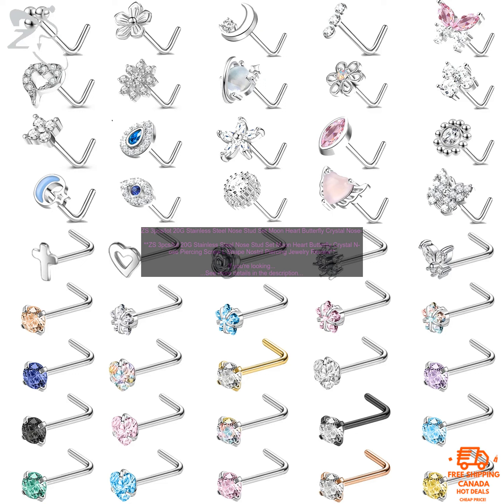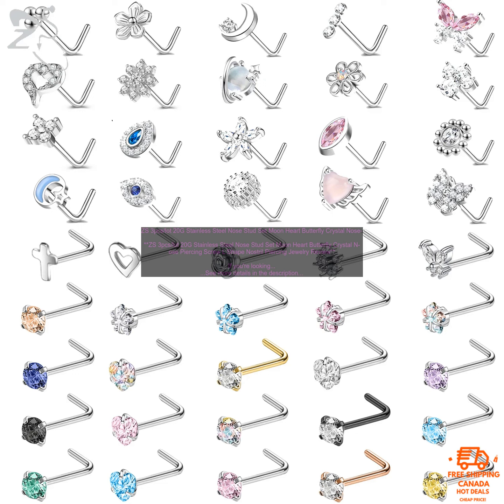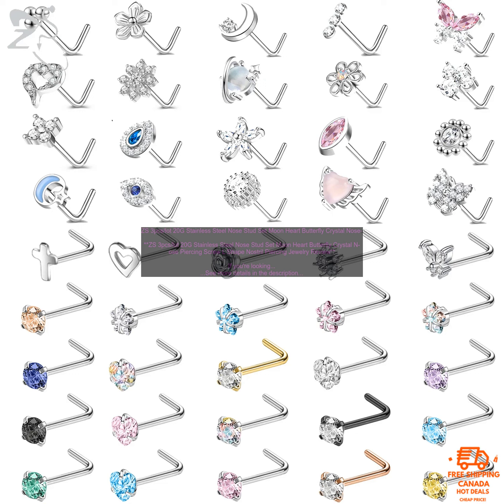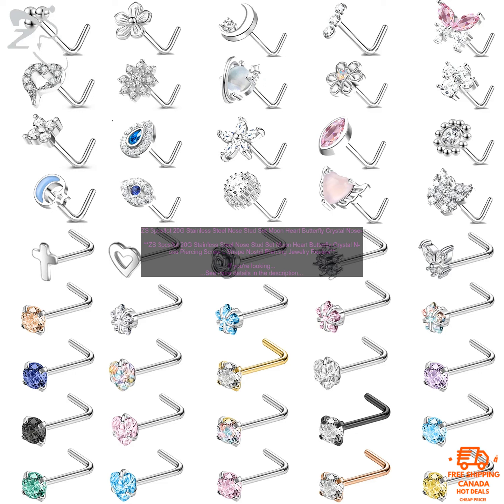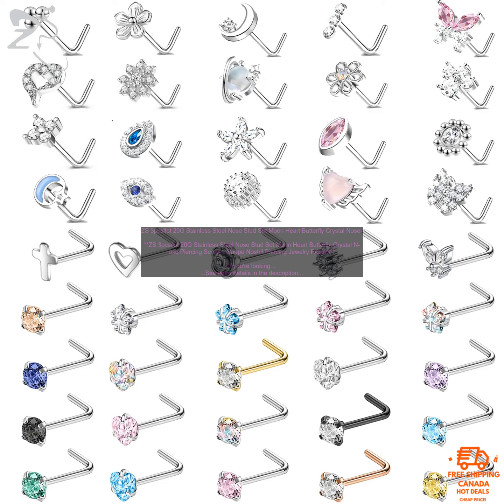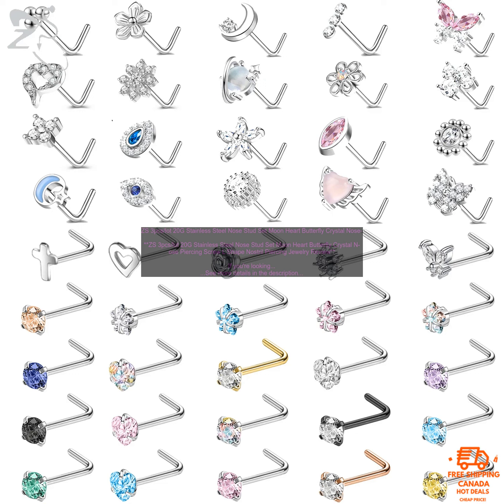1005004958575675 ZS 3pcs lot 20G Stainless Steel Nose Stud Set Moon Heart Butterfly Cry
Great Experience According to Customer Reviews!
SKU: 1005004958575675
ZS 3pcs/lot 20G Stainless Steel Nose Stud Set Moon Heart Butterfly Crystal Nose Piercing Screw L Shape Nostril Piercing Jewelry
**ZS 3pcs/lot 20G Stainless Steel Nose Stud Set Moon Heart Butterfly Crystal Nose Piercing Screw L Shape Nostril Piercing Jewelry Review**

If you're looking for a stylish and affordable way to add a little sparkle to your nose, then these ZS 3pcs/lot 20G Stainless Steel Nose Stud Set Moon Heart Butterfly Crystal Nose Piercing Screw L Shape Nostril Piercing Jewelry are a great option. They're made of high-quality stainless steel and come in a variety of colors and styles, so you're sure to find something that you love.

I've been wearing these nose studs for a few weeks now and I'm really happy with them. They're comfortable to wear and they haven't caused any irritation or redness. The screws are easy to put in and take out, and the studs stay in place securely.

One thing to note is that these nose studs are a little small. If you have a large nose, they might not be the best option for you. However, if you have a small or medium nose, then they should fit you perfectly.

Overall, I'm really happy with these ZS 3pcs/lot 20G Stainless Steel Nose Stud Set Moon Heart Butterfly Crystal Nose Piercing Screw L Shape Nostril Piercing Jewelry. They're stylish, comfortable, and affordable. I would definitely recommend them to anyone looking for a new nose piercing.

**Pros:**

* High-quality stainless steel
* Variety of colors and styles
* Comfortable to wear
* Easy to put in and take out
* Affordable

**Cons:**

* May be too small for large noses

**Bottom Line:**

If you're looking for a stylish and affordable way to add a little sparkle to your nose, then these ZS 3pcs/lot 20G Stainless Steel Nose Stud Set Moon Heart Butterfly Crystal Nose Piercing Screw L Shape Nostril Piercing Jewelry are a great option.
3pcs
lot
20g
stainless steel
nose stud
set
moon
heart
butterfly
crystal
nose piercing
screw
l shape
nostril piercing
jewelry